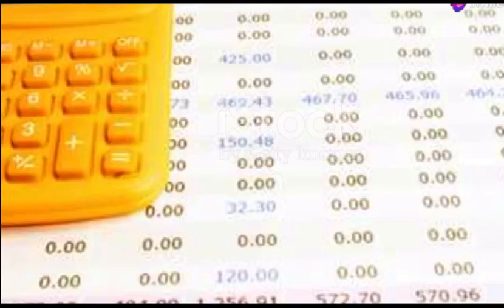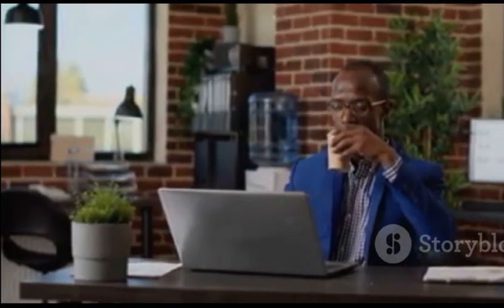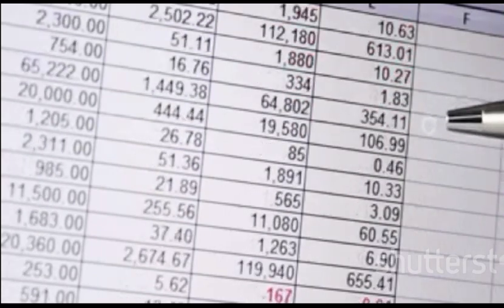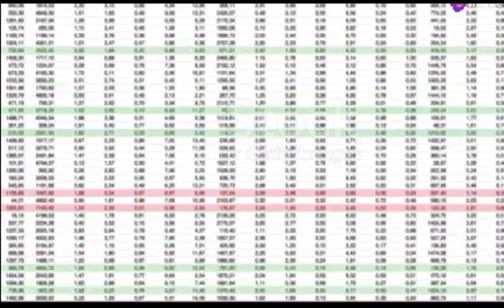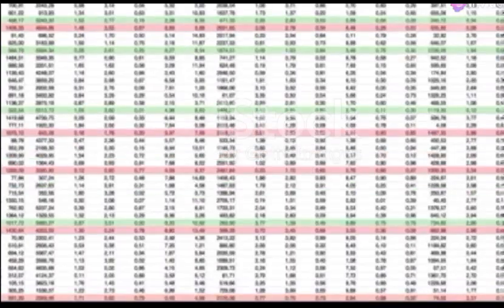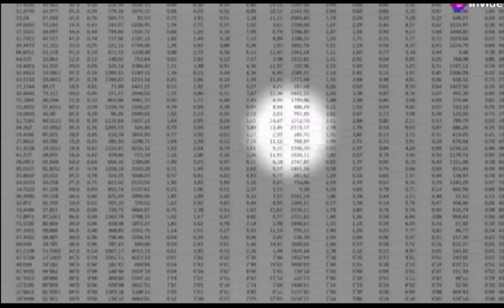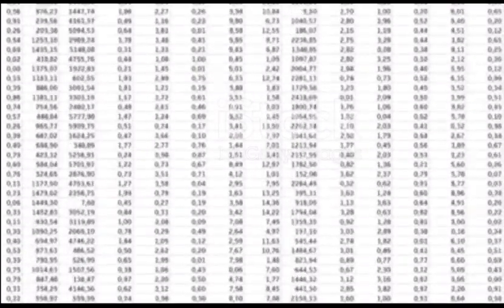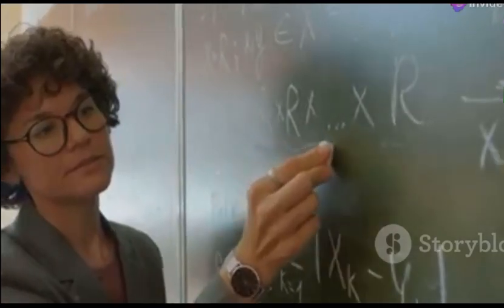Top 21 Excel Formulas 10x your productivity with these 21 Excel must known formulas:👉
Top 21 Excel Formulas
👉 Download the High

10x your productivity with these 21 Excel must known formulas:

1. SUM
Adds all numbers in a range

Example: =SUMA1:A9
Add values from cell A1 to A9

2. AVERAGE
Calculates the average of numbers in a range

Example : =AVERAGE(B1:B9
Average of B1 to B9

3. ROUND
Rounds a number to a specified number of digits

Example: =ROUND(C1;2
Round C1 to 2 decimal place s

4. MIN
Identifies the lowest number in a range

Example: =MIN(D1:D9
Find the minimum in D1 to D9

5. MAX
Finds the highest number in a range
Example: =MAX(D1:D9
Get the maximum value in D1 to D9

6. COUNT
Counts the number of cells that contain numbers

Example: =COUNTF1:F9
Count numeric cells in F1 to F9
*It only counts the numerical inputs

7. INDEX
Returns a value in table based on row & column number

Example: =INDEX(K1:L10,2,3
For the value in the 2nd row & 3rd column from the range K1:K10

8. MATCH
Searches for a value and returns its relative position

Example: =MATCHL1,M1:M9,0
To find L1's position from the range M1:M9

9. VLOOKUP
Searches for a value in the first column of a range

Example: =VLOOKUP G1,H1:H10,2,FALSE
To find G1 in H1:H10

10. HLOOKUP
Searches for a value in the top row of a table

*Number of rows that contains the data you want to retrieve

Example: =HLOOKUPI1,J1:S2,2,FALSE
To find I1 in the top row J1:S2

11. COUNTIF/COUNTIFS
Counts cells that meet a condition

Example: =COUNTIF N1:N9;"5"
To count cells greater than 5

12. COUNTA
Counts non-empty cells

Example: =COUNTA(O1:O9
To count all non-empty cells in a range

13. SUMIF / SUMIFS
Counts non-empty cells

Example: =SUMIFP1:P9,"5"
Add cells that meet a condition

14. IF / NESTED IFS
Performs conditional tests

Example: =IFR15;"Yes";"No"
For simple conditions

Note:

IF: 1 variable
IFS: multiple variables

=IF(test, true, false

=IF(test1, true, IF(test2, true, false)) Nested IF

=IFS(test1, true, test2, true, test3, true

15. AVERAGEIF / AVERAGEIFS
Calculates the average for cells that meet criteria

=AVERAGEIFQ1:Q9;"5"
Average of values over 5

16. Logical Operators AND, OR
Combines multiple conditions

Examples:

=ANDS15;S22
Both conditions are true =Output is true

=OR15;S22
Just 1 condition is true =Output is true

17. CONCATENATE
Joins two or more text strings

Example: =CONCATENATE(T1," ",T2
Combine first name and last name in one cell

18. LEFT/RIGTH
Extracts characters from the start/end of a text string

Examples:

=LEFTU1;5
Excel

=RIGHT
Class

19. MID
Extracts characters from the middle of a text string

Example: =MID(V1;7;7
7 characters starting from the 7th =Mastery

20. TEXT
Converts a value to text in a specific number format

Ex: =TEXT(V1;”MMM-YY"
7/02/2024 =Feb-24

21. IFERRROR
Returns a custom result if a formula errors out

Ex: =IFERROR(W1,"0"
Give 0 as output, instead of "# div" error

👉 How many did you know?